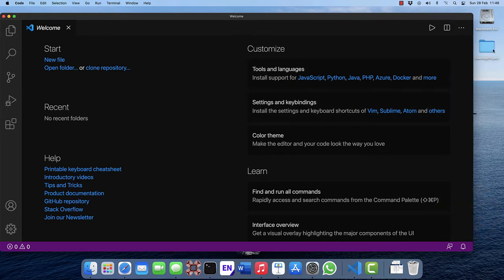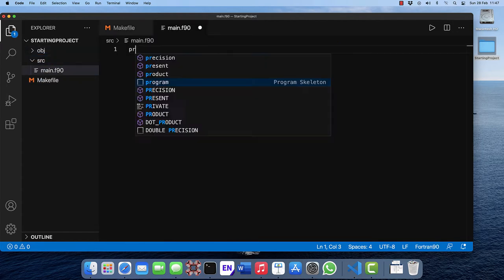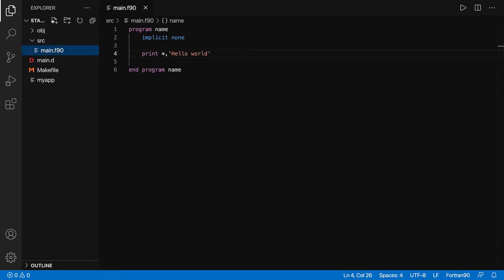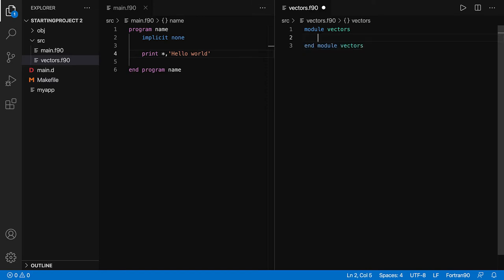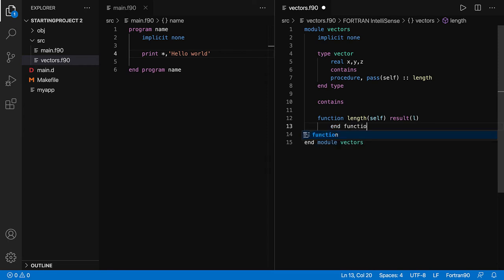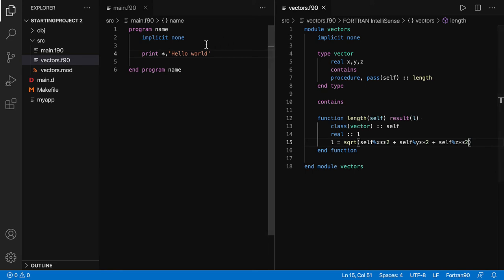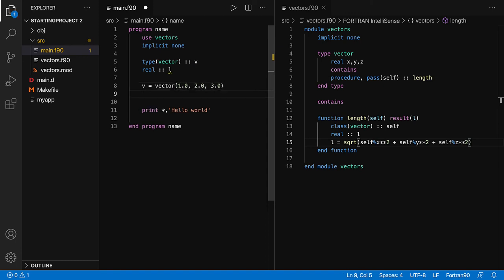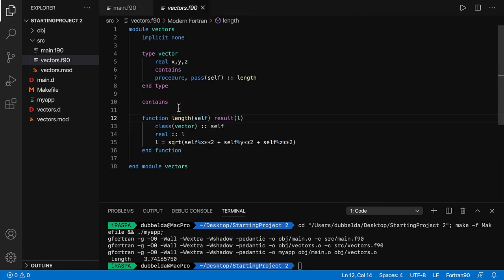VS Code Workflow Fortran programming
Demo of the workflow for programming in Fortran using Visual Studio Code.